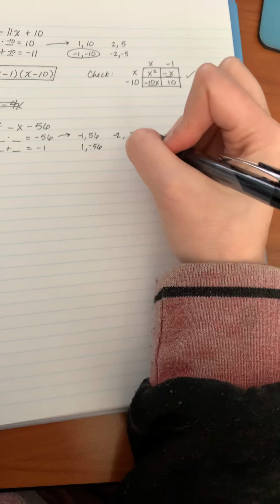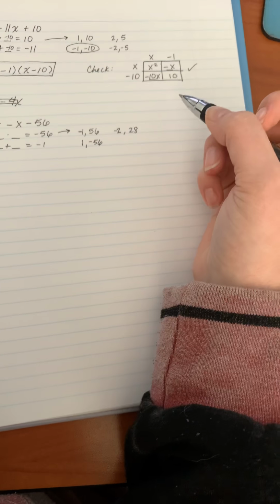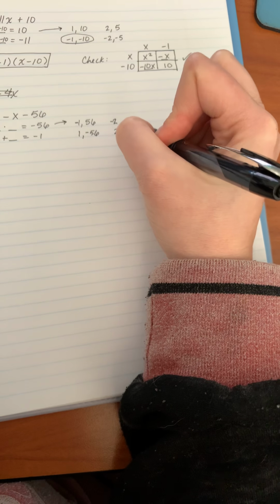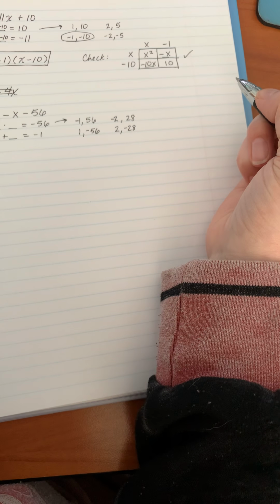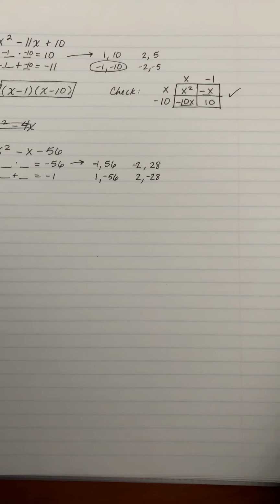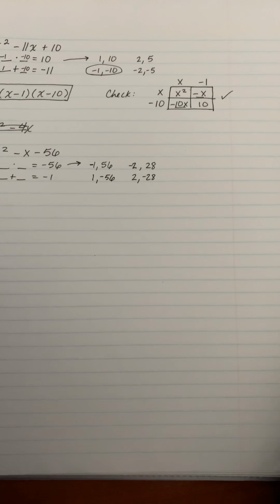Factoring Quadratics a=1